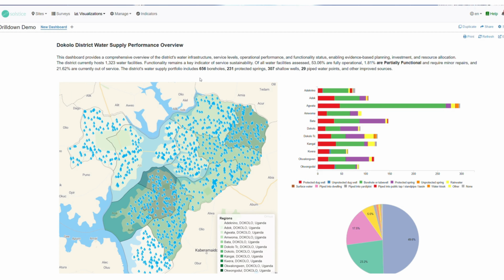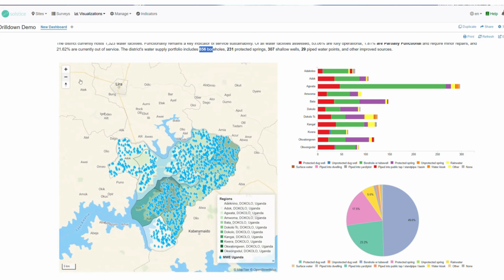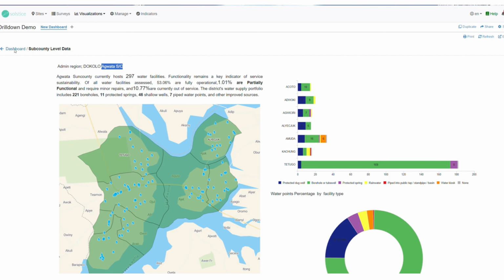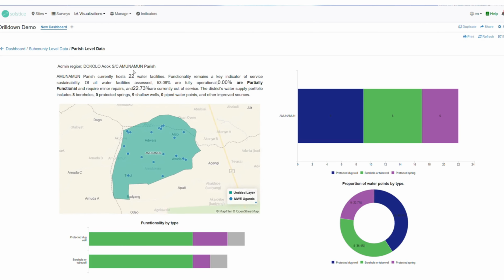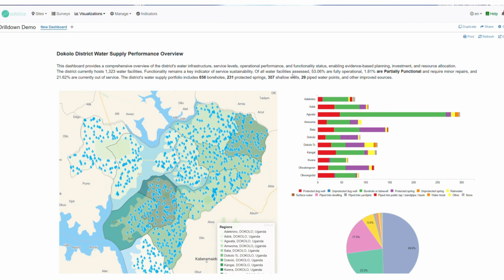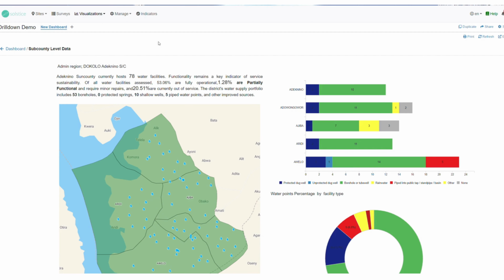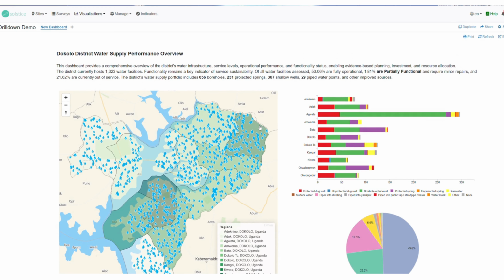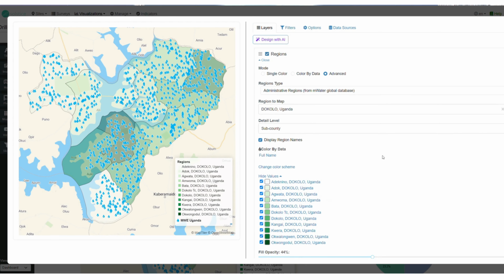Master Dashboard Drilldowns in Solstice: From National Trends to Individual Sites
In this video, we demonstrate how you can create drilldowns that can fundamentally change how WASH stakeholders interact with data by bridging the gap between high-level reporting and operational decision-making. Rather than stopping at aggregate indicators, users can seamlessly move from national or district-level trends to the specific facilities, water points, or communities driving those results. This enables faster root-cause analysis, more targeted interventions, and evidence-based decision-making. By transforming dashboards from static reporting tools into dynamic investigation platforms, drilldowns help organizations move from simply identifying problems to understanding and addressing them in real time.